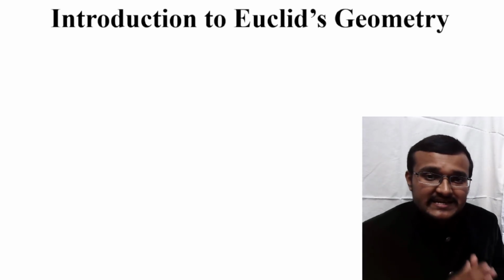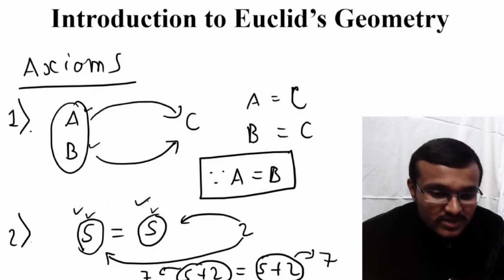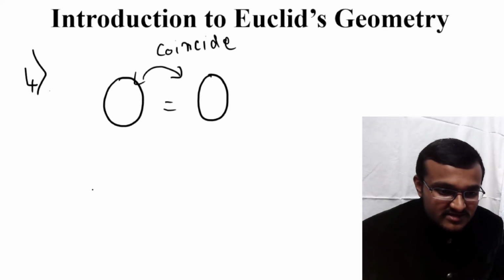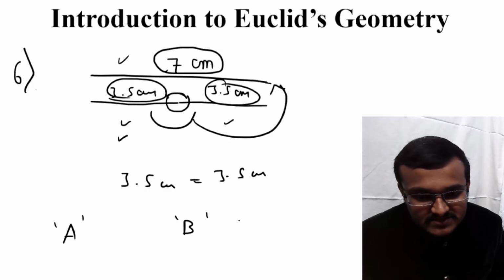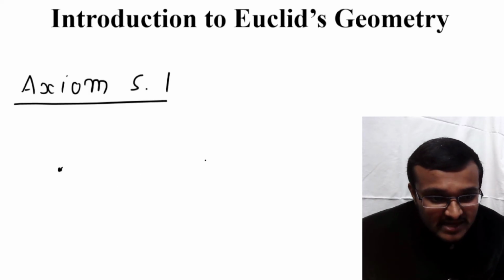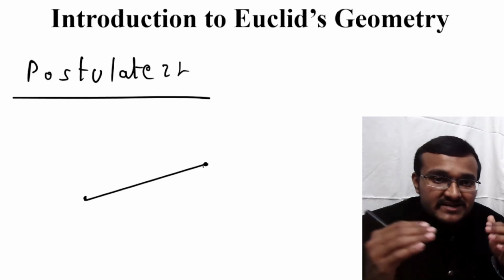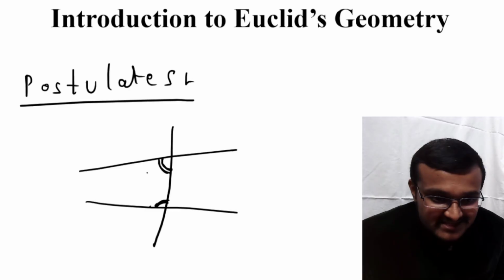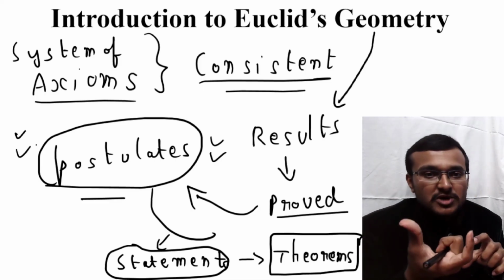Axioms and postulates class 9 | euclid's geometry class 9 | axiom 5.1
9th class maths chapter 5 is based on 'introduction to euclid's geometry'. In this video you can find explanation related to 'introduction to euclid's geometry'. (This is part 2)(Explanation is in english language).